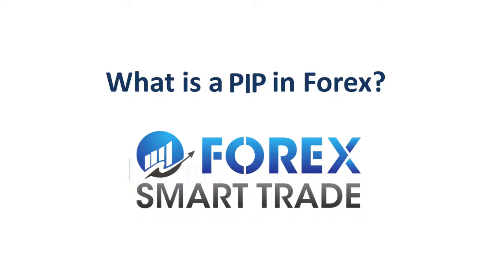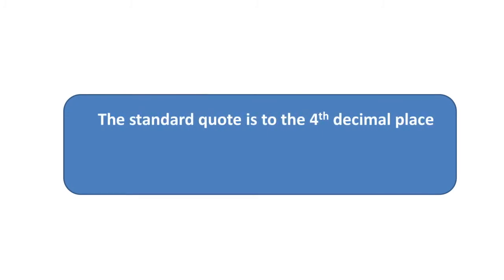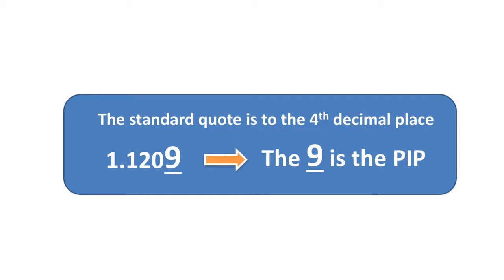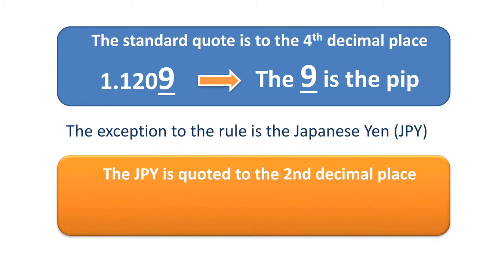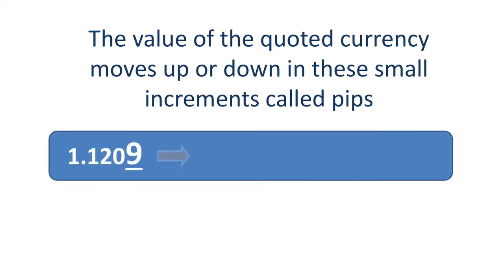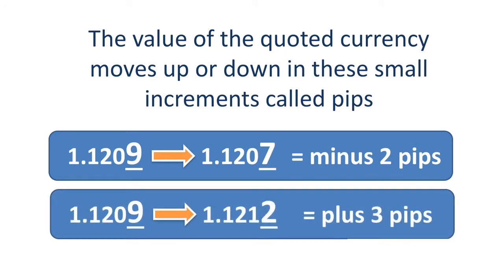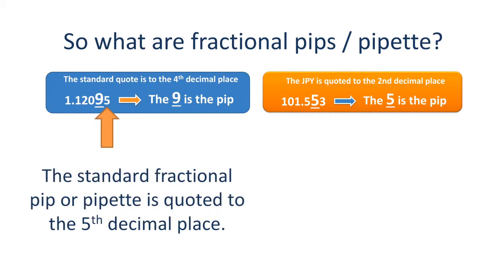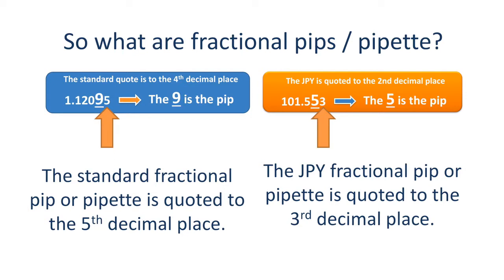Forex Smart Trade Lesson 6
In today’s lesson, we are going to answer the questions.

PIP stands for: Percentage In Points

PIP is the unit of measurement to express the change in the value between two currencies. So you are going to see this every day in your Forex day trading.

The standard quote is to the 4th decimal place. For example, 1.1209 goes out to the fourth decimal place and that four decimal 9 is the PIP. So in this particular scenario, the 9 is the PIP.

Now there is always an exception to the rule. Like this Japanese yen is the exception to the rule.
The JPY is quoted to the 2nd decimal place. For example: In 101.55 the 2nd decimal is 5 and so the five is the PIP. Normally the PIP is going to be in the fourth decimal place but the yen is in the 2nd decimal place.

The value of the quoted currency moves up or down in these small increments called PIP.

Here is an example where we lose 2 pips. 1.1209 to 1.1207
In this, we are at 9 and we go down to 7 so that’s minus 2 PIPs.

In this example, the market goes up.  1.1209 to 1.1212
In this, we are at 9 and go up to 12 so that’s plus 3 PIPs.

Many brokers want to break it down even further to fractional Pips or pipettes

For example: in 1.12095 the standard PIP or pipette is quoted to the 5th decimal place.

In Japanese yen: in this 101.553 the fractional pip or pipette is quoted to the 3rd decimal place.

Now you know that standard currencies you are going to find the PIP in the 4th decimal place and with the Japanese yen, it's going to be in the 2nd decimal place. If the broker wants to show you even more details, you are going to have fractional PIPs or pipettes and the standard fractional PIP is going to be in the 5th decimal place and for Japanese yen, it's going to be in the 3rd decimal place.

(877) FOREX-40 Ext. 800